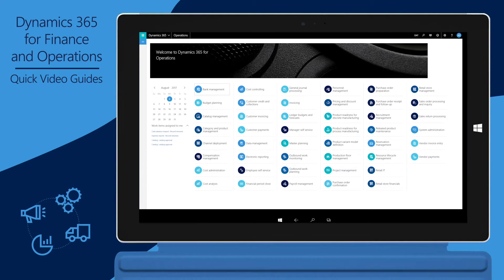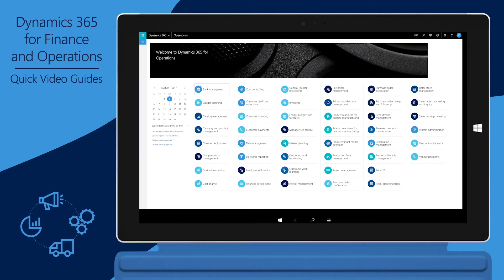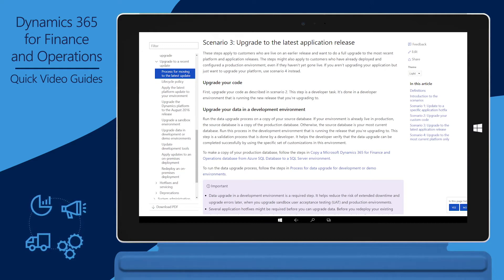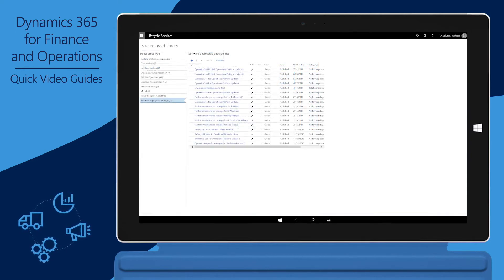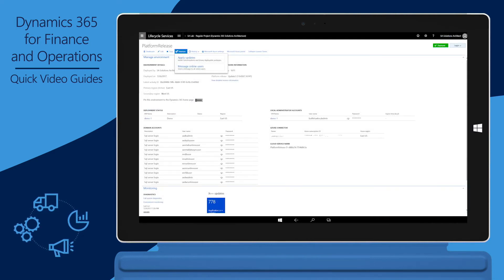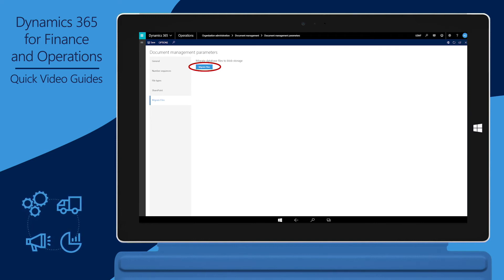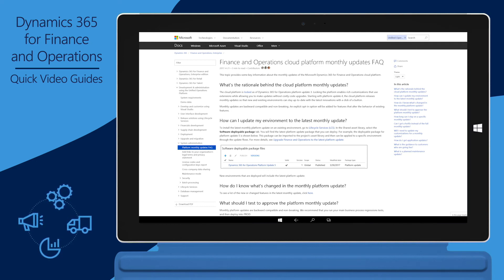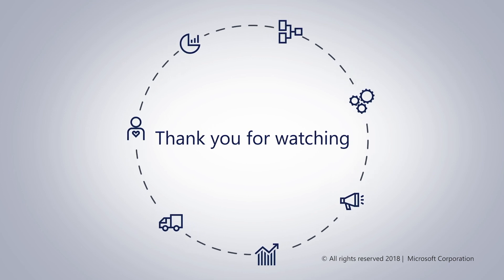Uptake a new Dynamics 365 for Finance and Operations platform release after Platform update 3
Learn how to uptake a new platform release in an existing Dynamics 365 for Finance and Operations environment when they're in Dynamics 365 for Operations with platform update 3 or later.